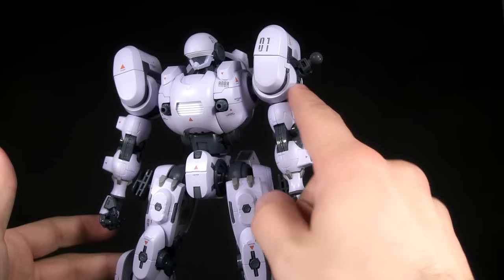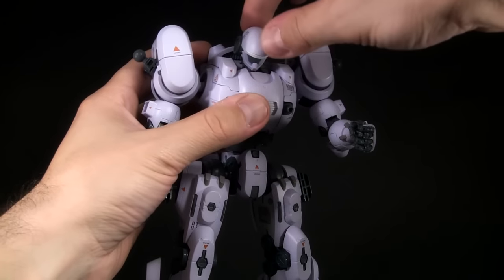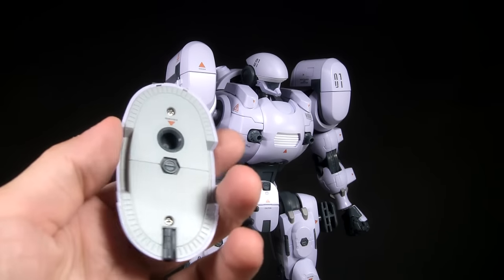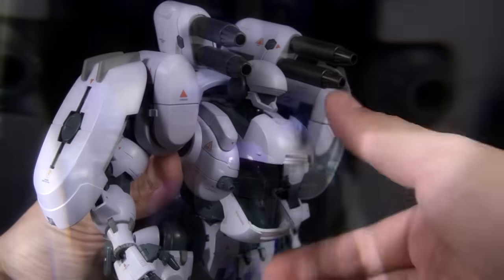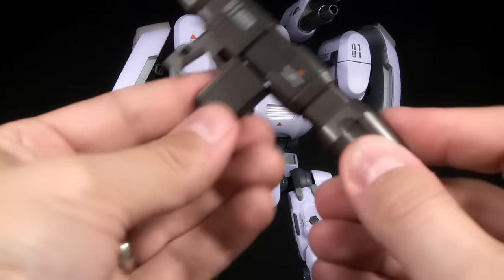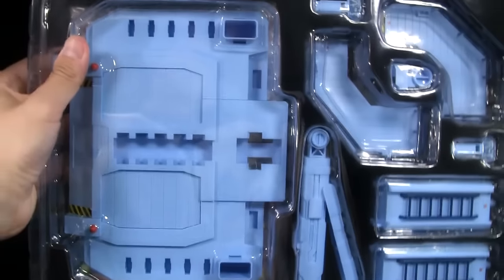Armarauders Cam Full Gear Bellerophon UNBOXING production version Mecha Workshop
Pre-Painted Model
Size: Approx. 9” (23cm Tall (Robot) / Approx. 5cm Tall (Pilot)
Material: ABS, POM, PA, PC, PP, Diecast

[Set Contents]
-Bellerophon Cam Custom (main figure) x1 set
-Cameron Knox mini figure x1 set
-Bellerophon dock-shaped base
-Armarauders comic #01 (special version)

[Main Figure/Parts]
-Bellerophon figure
-500mm anti-tank cannon x2
-380mm non-recoil rifle x2
-Rifile magazines x4
-Magazine holder x2
-Multiple launch missile x2
-Tri-blade x2
-Beam sword for Tri-blade x6
-Main booster x2
-Hip support booster x2
-Leg support booster x2
-Shoulder armor x2
-Shin armor x2
-Knee armor x2

[Pilot/Base]
-Pilot figure
-Jet pack for pilot
-Rifle for pilot x2
-Clear base for pilot
-Dock-shaped base for Bellerophon (Cameron Custom limited color)

[Included Items]
-Armarauders motion comic Ep.1 DVD (Subtitles: Japanese, English, Chinese)